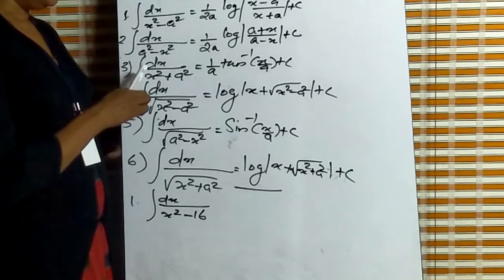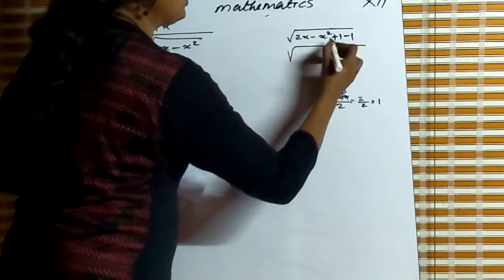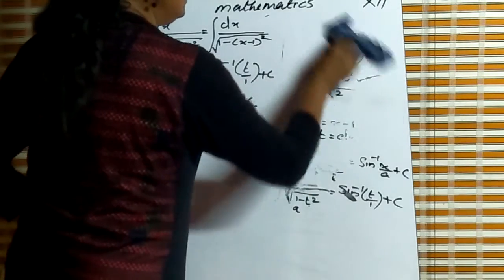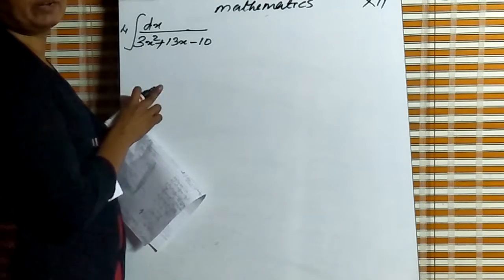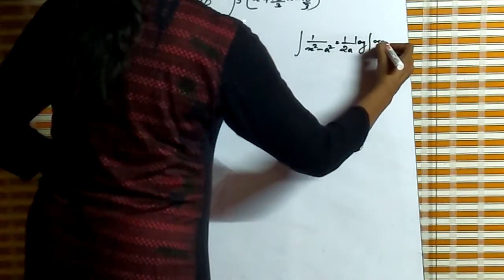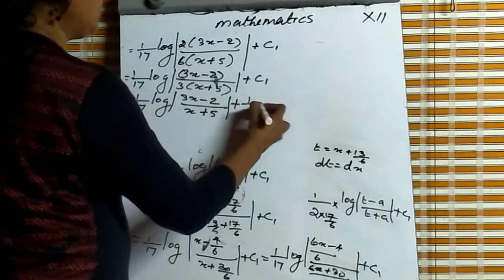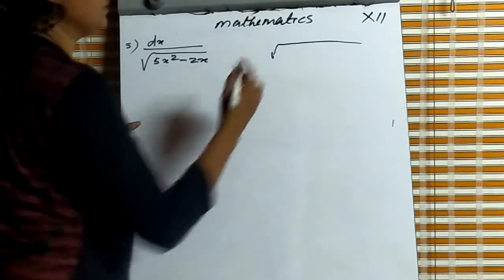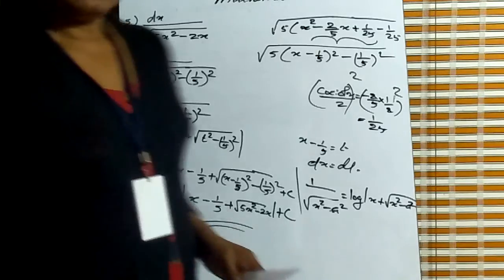Integrals of some particular functions Ex 7.4 part2